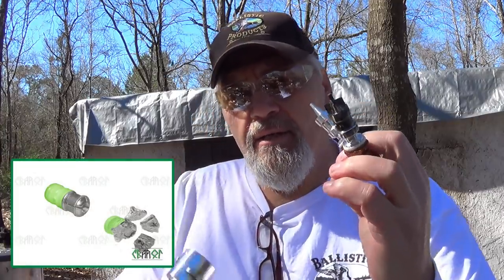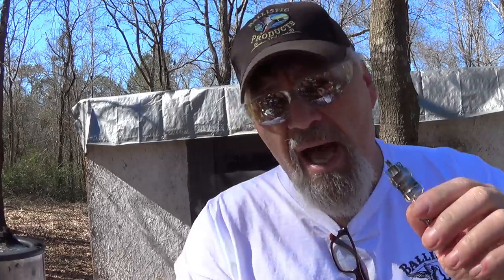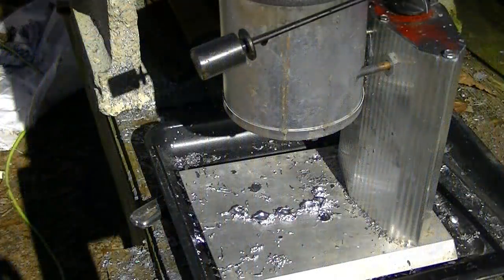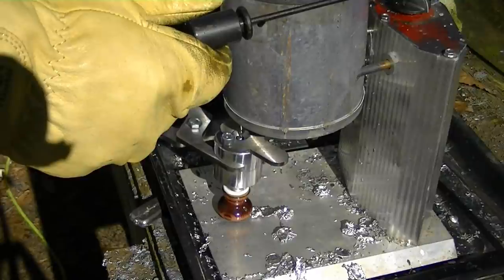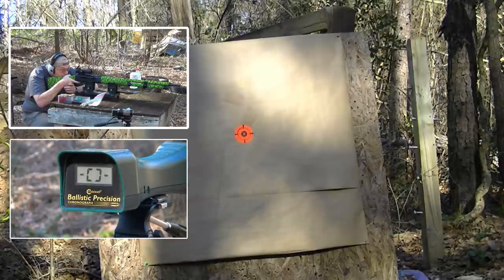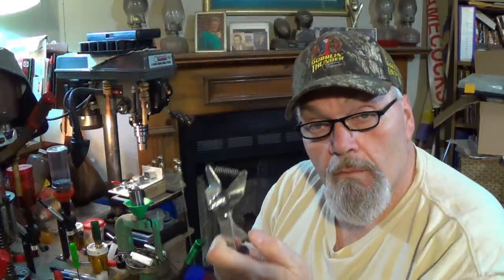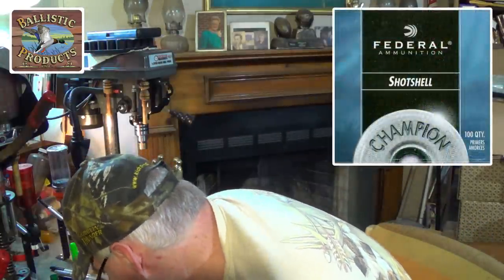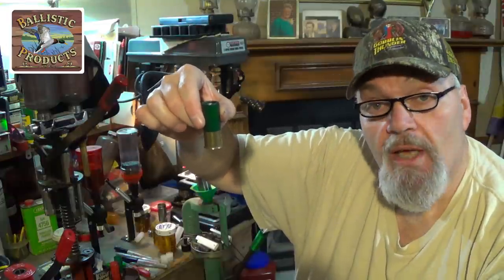Svarog Zveroboy! Let's look at both styles!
Svarog makes some awesome molds... most with several different pins so that you can change the style to fit your needs!! Today we take a look at the new Zveroboy design. This new design gives a more center balance for better stabilization.